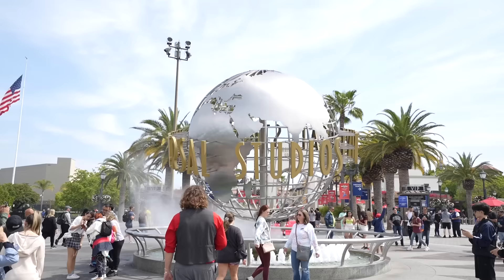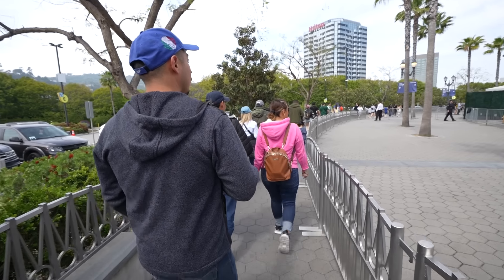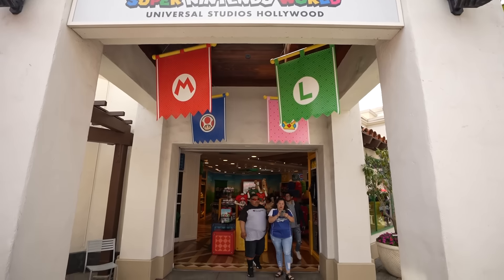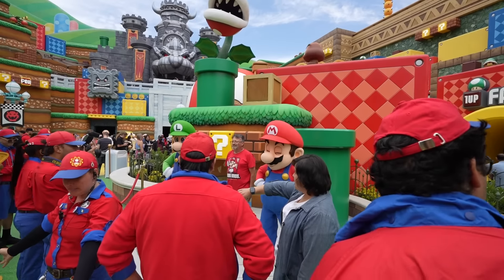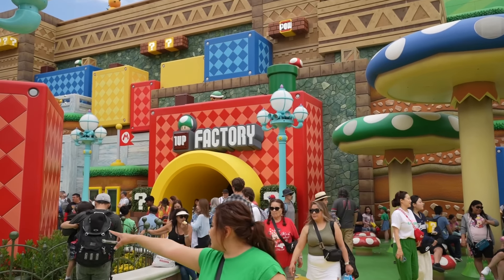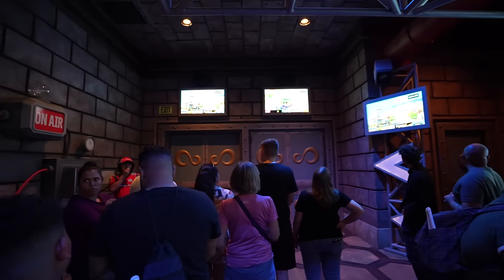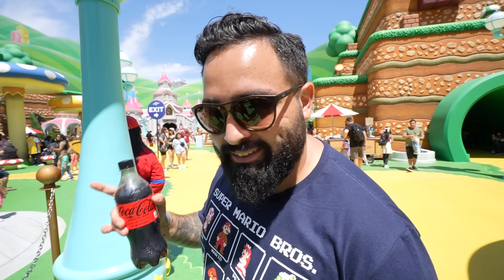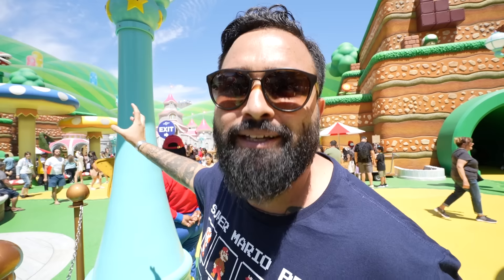Super Nintendo World at Universal Studios Hollywood! 🇺🇸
Super Nintendo World at Universal Studios Hollywood! In this video we will explore one of the newest areas of Universal Studios Hollywood, Super Nintendo World! I will share with you guys information about prices, attractions, and of course my favorite areas in the park! We will also go on the studio tour and pay a short visit to Simpsons World! If you're looking for things to do in Los Angeles, California or simply just a Los Angeles travel guide then this is the right video for you!

PRODUCTS I USE EVERY SINGLE DAY!
Sandisk SSD
GoPro Hero 11
My Main Camera
My Favorite Packing Cubes
SD Card Organizer
My Drone of Choice
Cable Organizer
My Sunglasses

MUSIC I USE FOR MY VIDEOS + DISCOUNT FOR YOU!